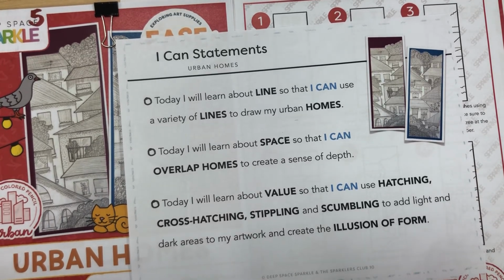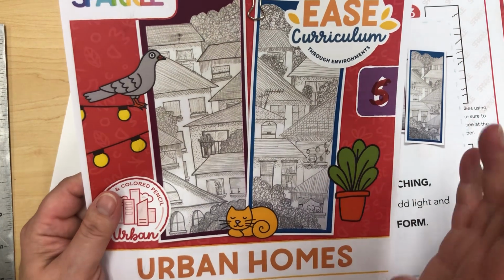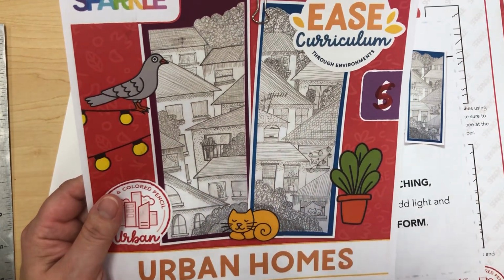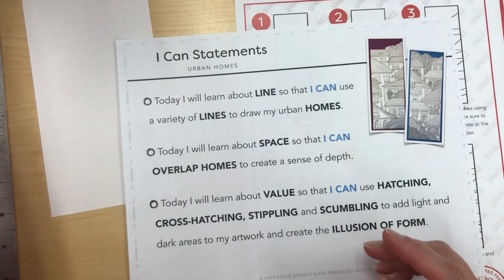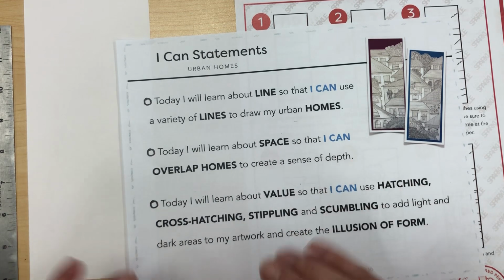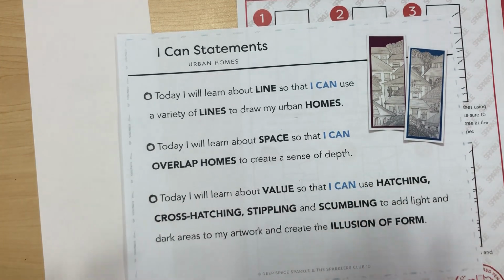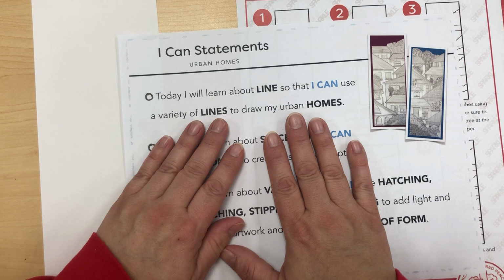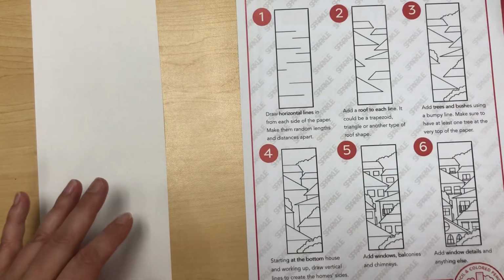Urban Homes day one